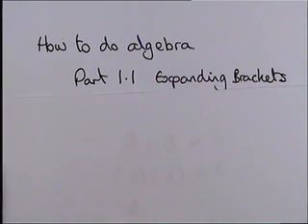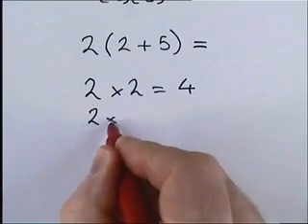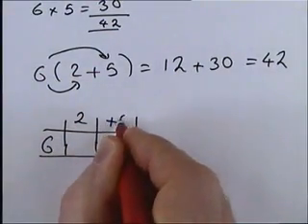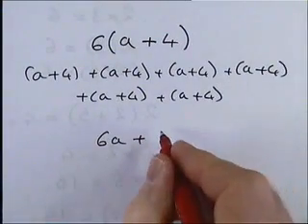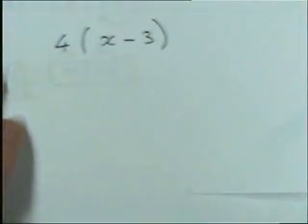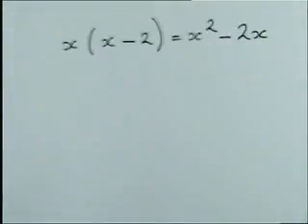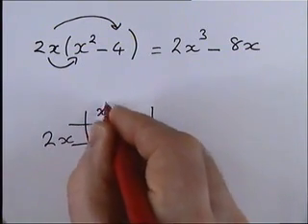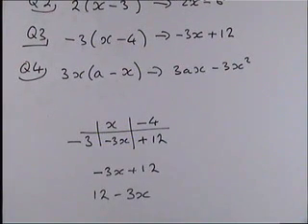How to do Algebra Part 1 1 Expanding Brackets 1